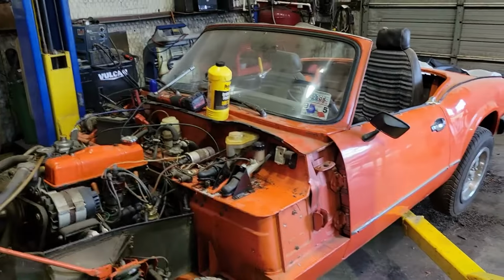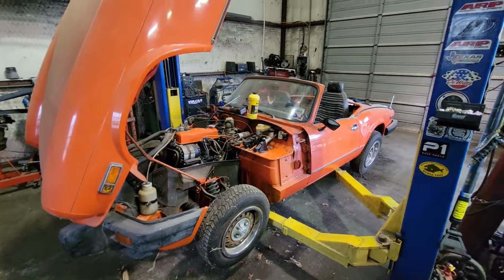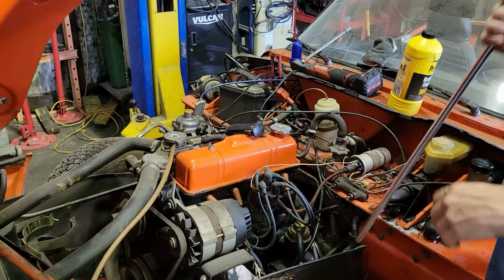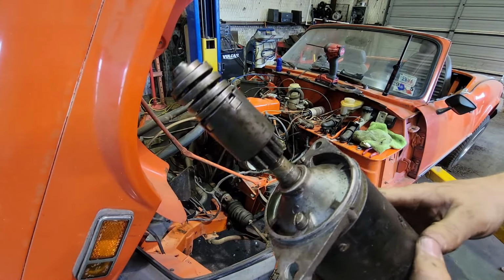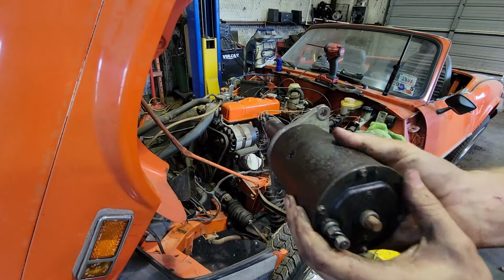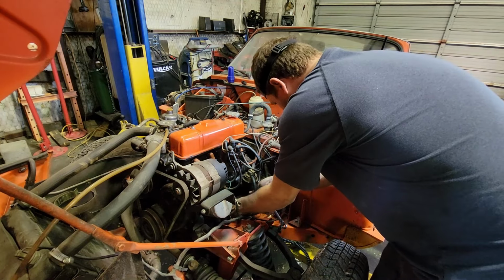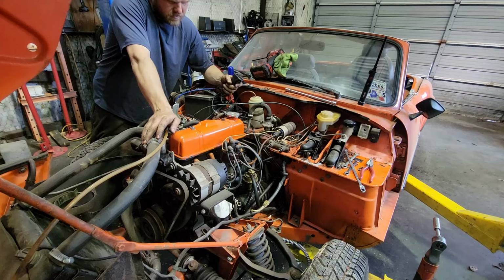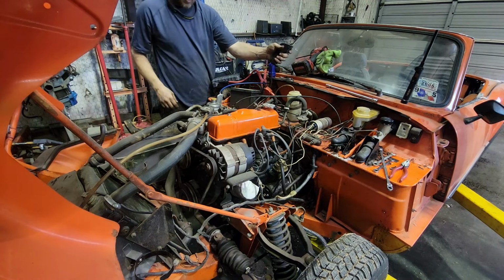1979 TRIUMPH SPITFIRE FIRST START? (wife's car) maybe....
in this video I get the 1979 Triumph Spitfire up and running for the first time in a long time.